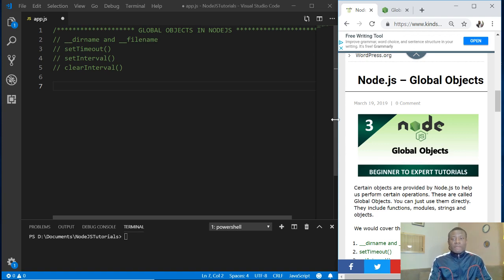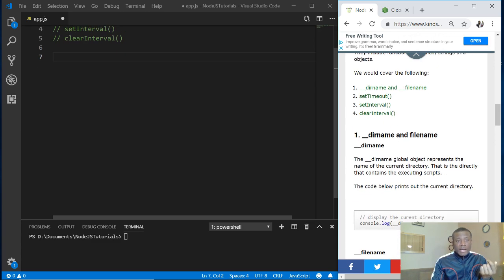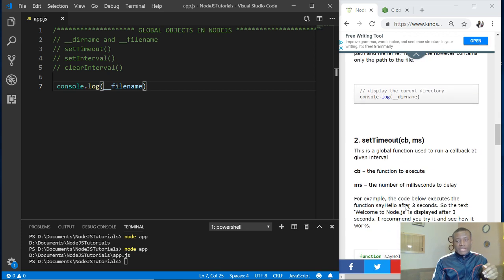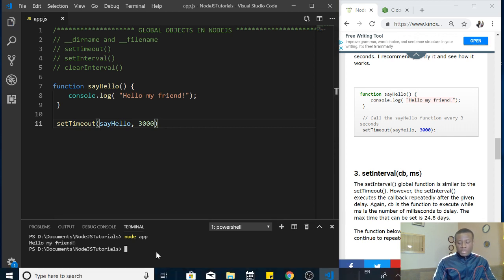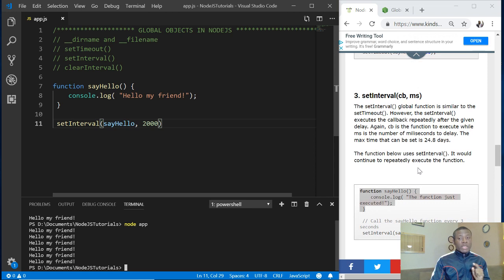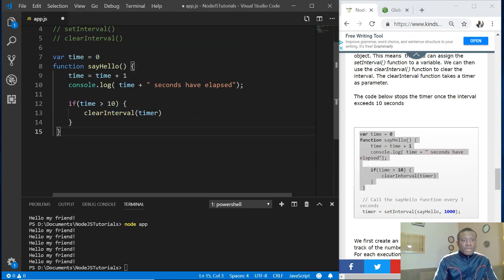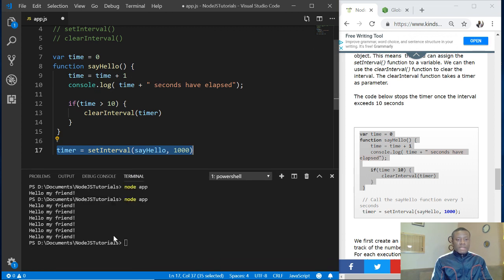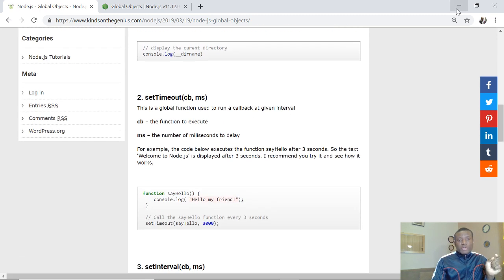Node js Tutorial 3 - Global Objects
Node js Tutorial 3 - Global Objects in Node.js